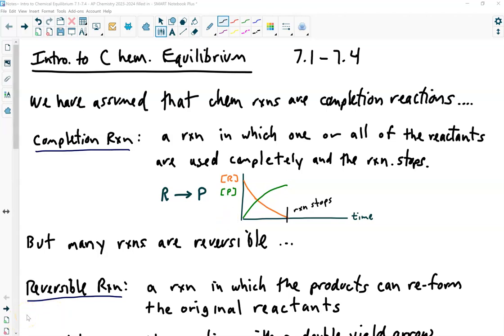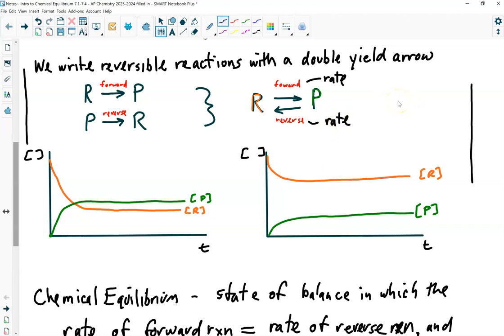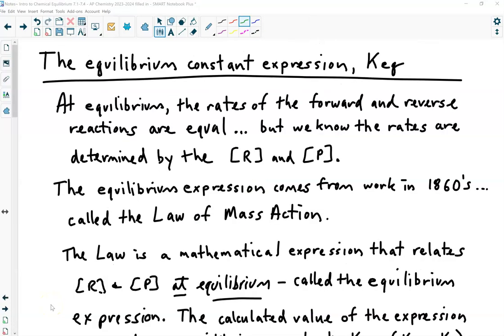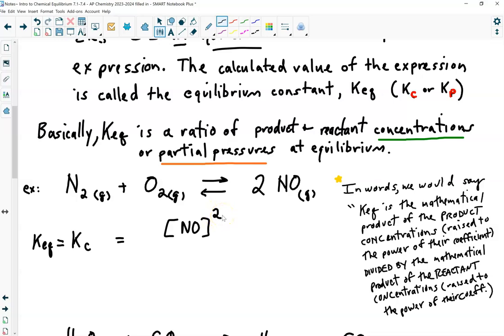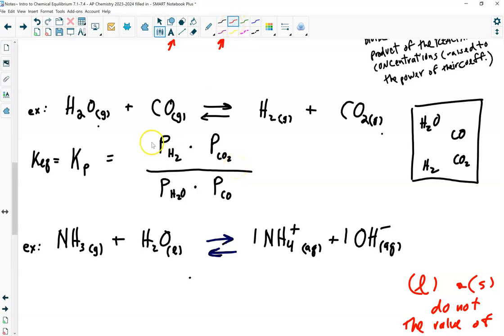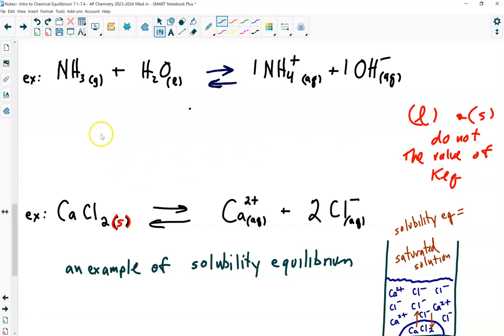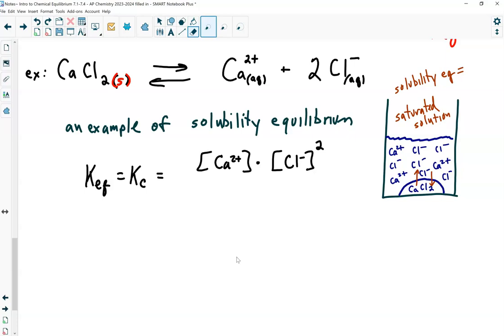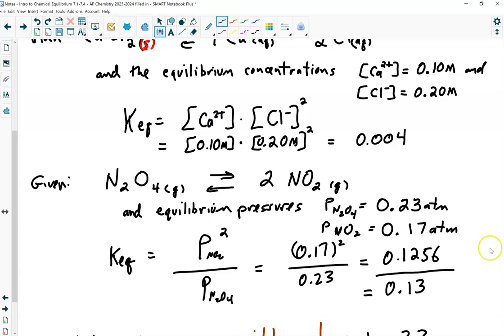Notes~ Writing the Equilibrium Expression and Calculating Keq, 7.3-7.4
This video describes how to write the equilibrium expression, Keq, for a reversible reaction based on the Law of Mass Action. Then, if equilibrium concentrations or pressures are measured, the value for Keq may be calculated.